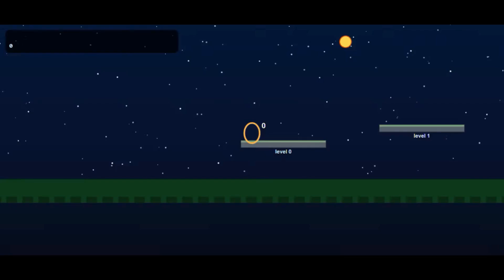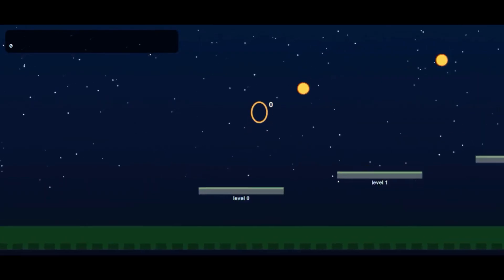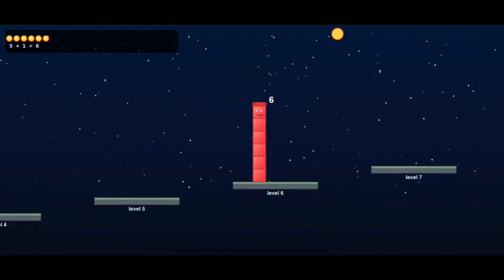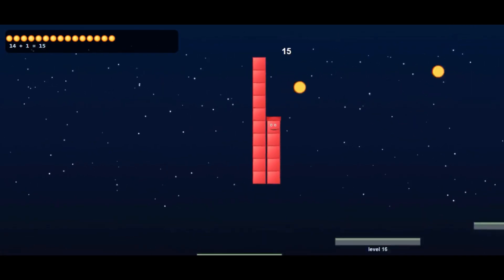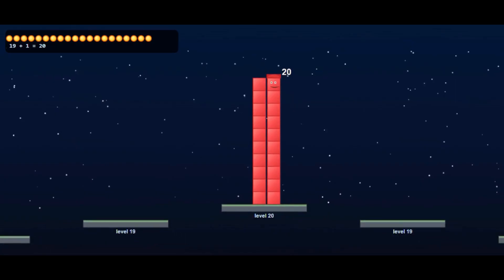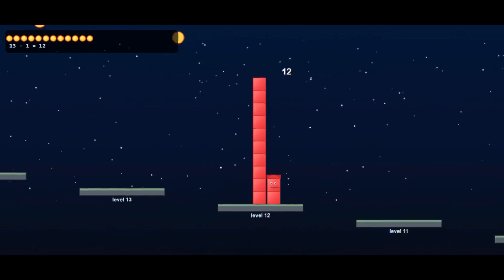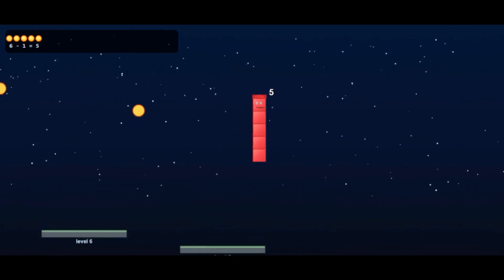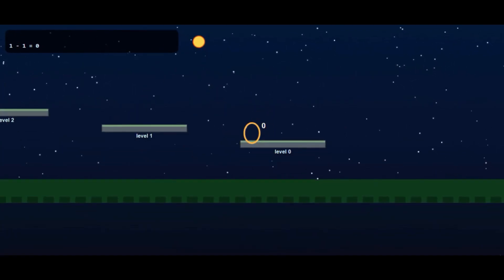Count to 20 and Back on Stairs | Numberblocks | Kids Math Song | Mario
jump, catch, count—here we go…
step by step, we learn and grow…

[Count Up - Slow]
zero to twenty

let’s give one coin and do the counting again!

[Count Down - Slow]
twenty to zero

jump, catch, count—now we know…
up and down the numbers go…